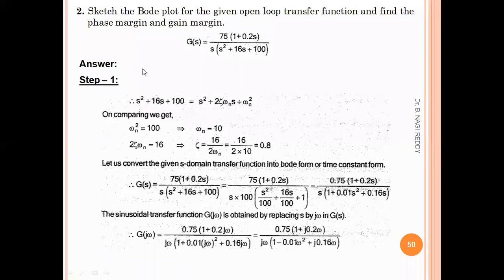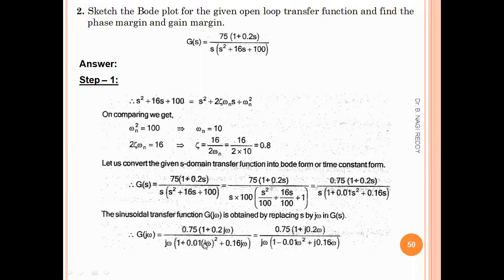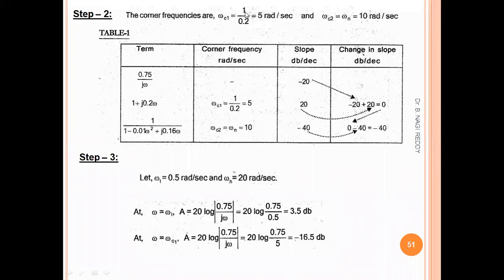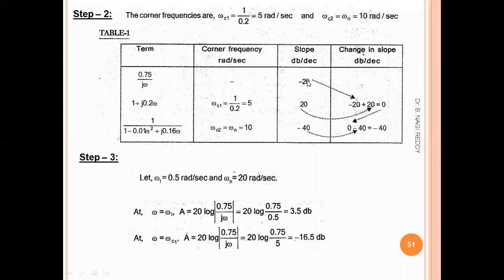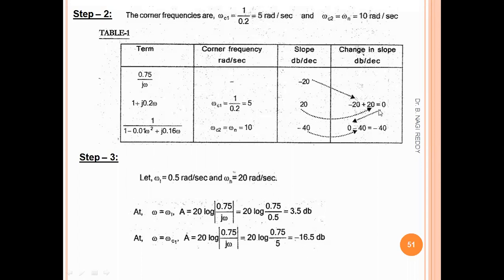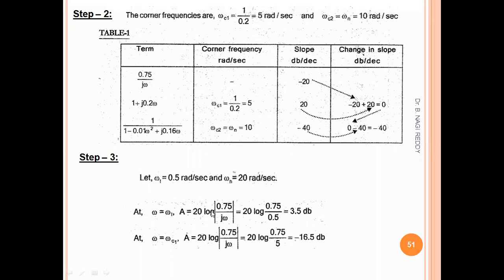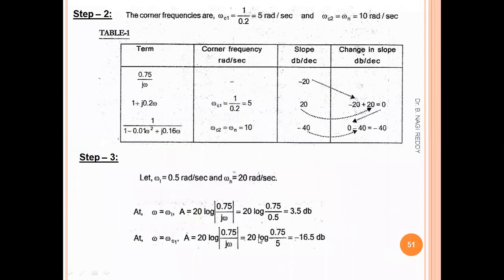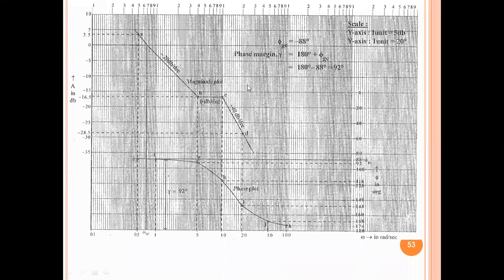Problem on Bode Plot